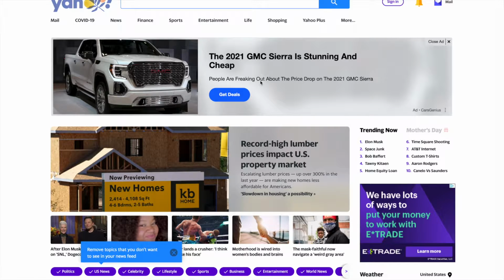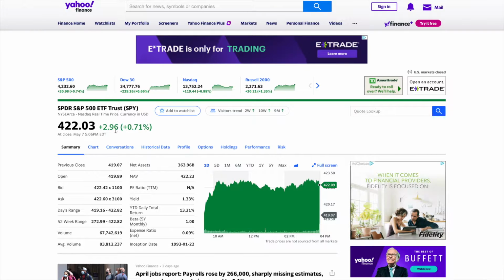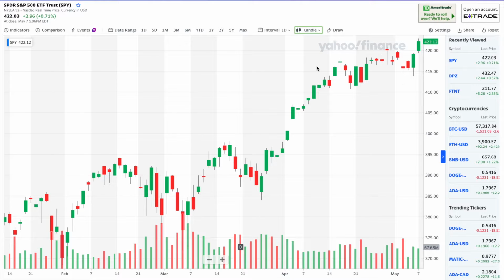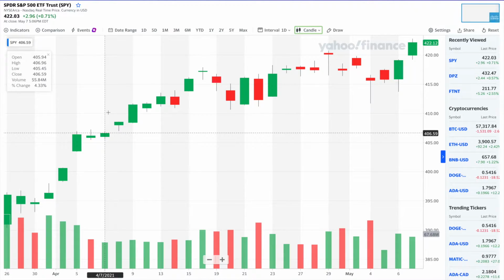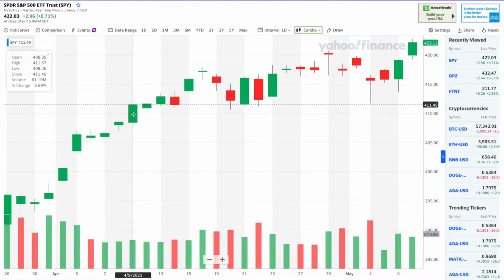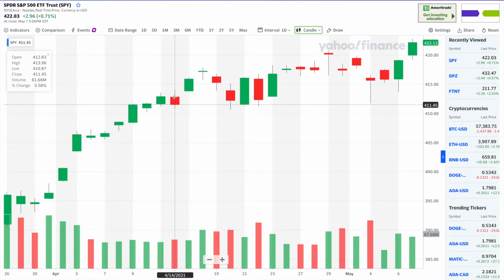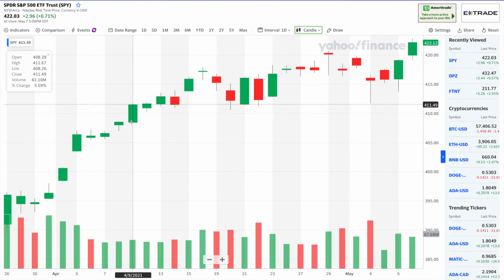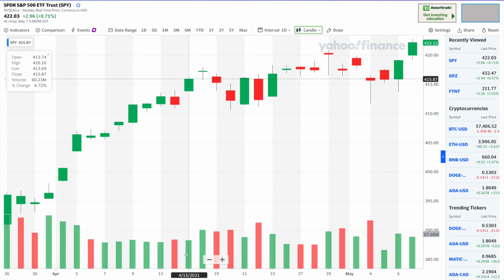Learn The Basics of Candlesticks!*Free Charting Tips*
Hello! Thank you for stopping by to learn about candlestick charting! i Hope this video helps you get started on your Journey to Trading and Investing!